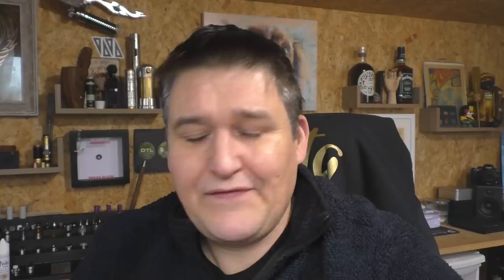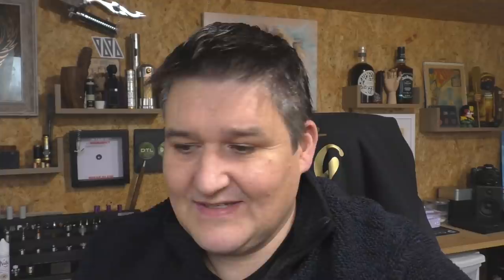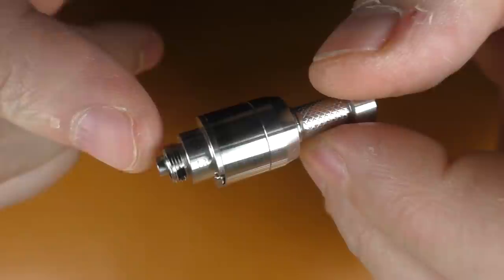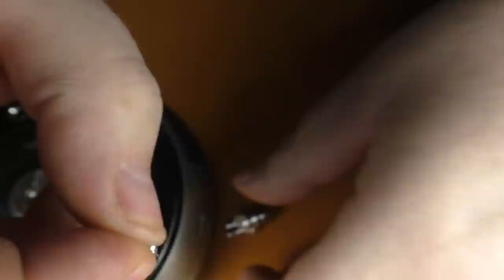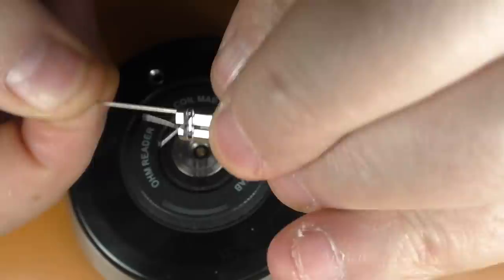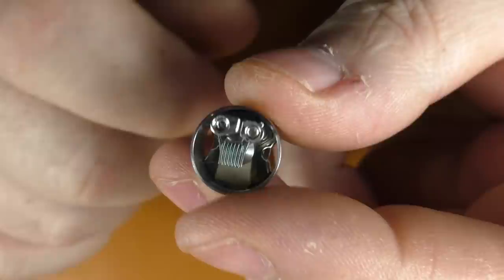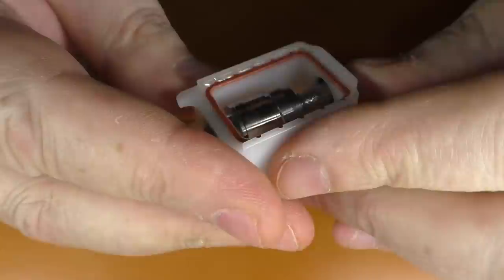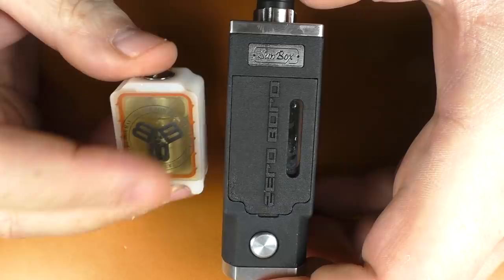KRMA Bridge by Mission XV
Links:

Email - todd@toddsreviews
Equipment I use:

Panasonic  HC-V720
A Shed